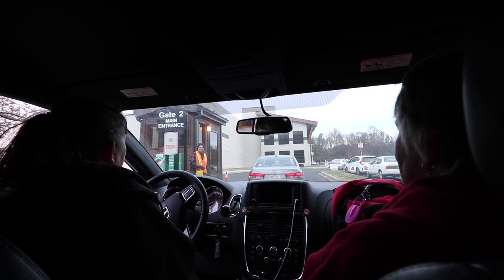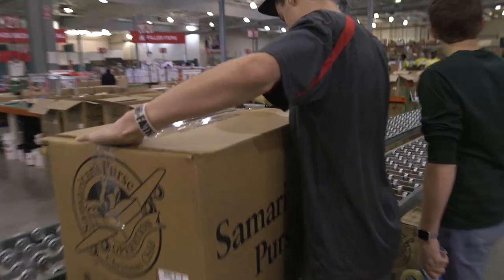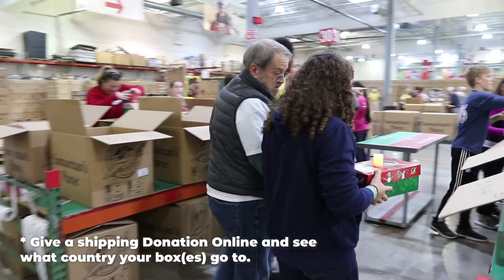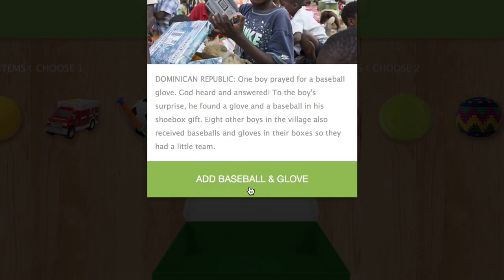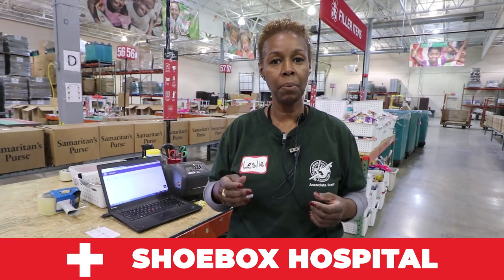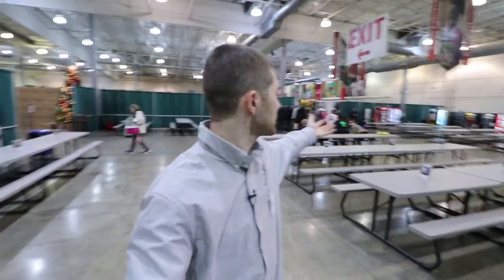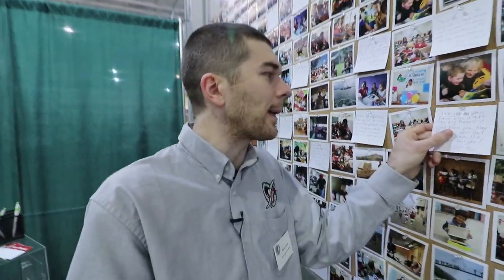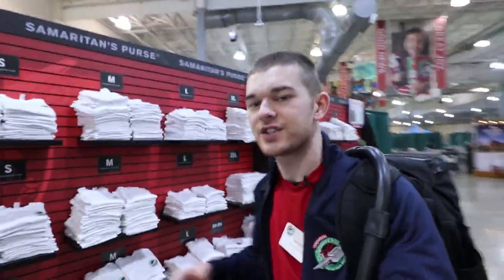Inside an OCC Shoebox Processing Center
I'm Nathan Robb a year round volunteer for Operation Christmas Child near Wheeling, WV apart of the Great Lakes Region. Today I am in Charlotte, NC at the Samaritans Purse, Shoebox Processing Center.

During National Collection week we got a lot of questions about what happens after the boxes go to the Processing Centers. I love this project and love knowing lives are being transformed through these shoeboxes. So I took matters into my own hands, got permission and spent a couple days filming every aspect of the PCC to answer your questions.

Check out some of my other OCC content,